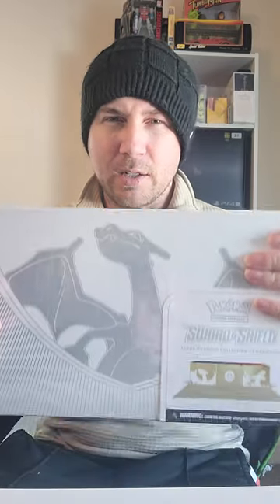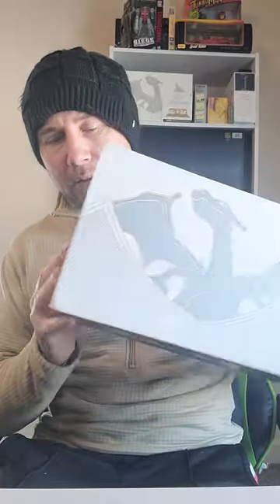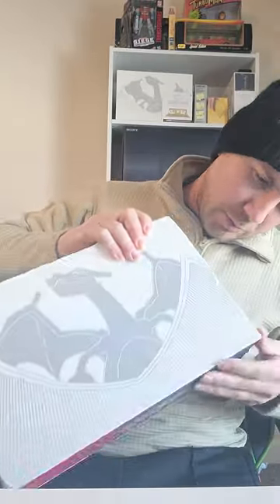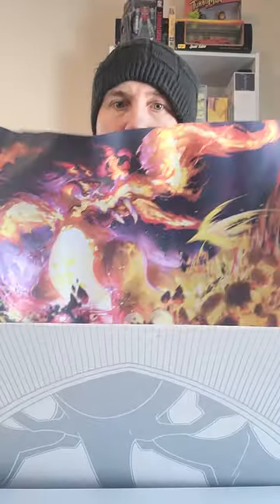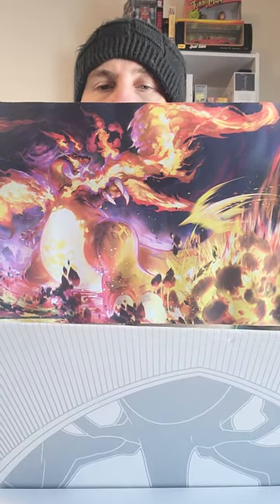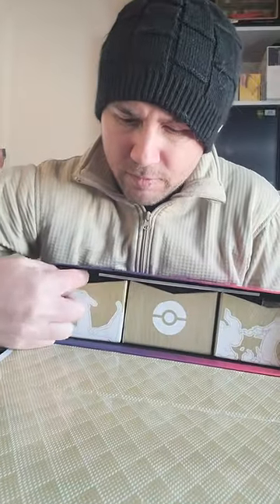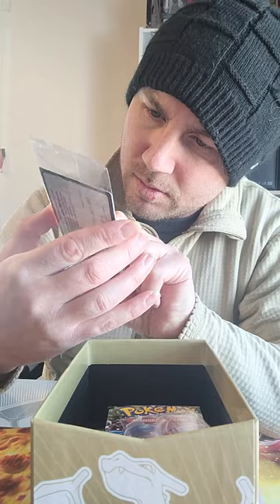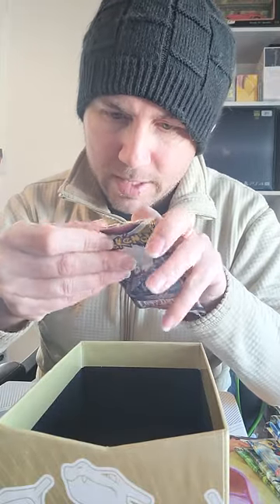$80 EBAY CHARIZARD UPC IS IT REAL ?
today we rip into more pokemon